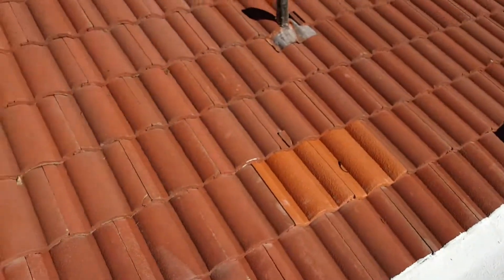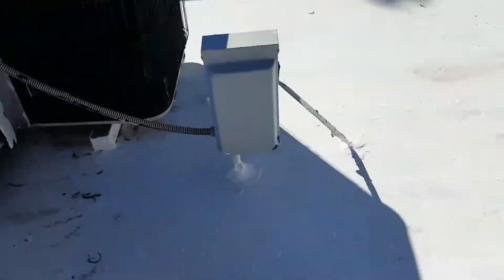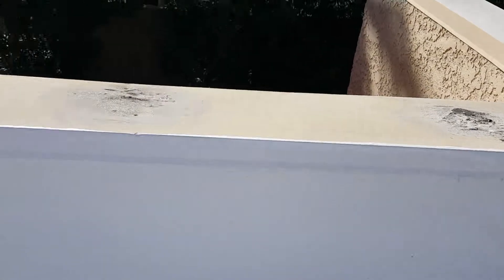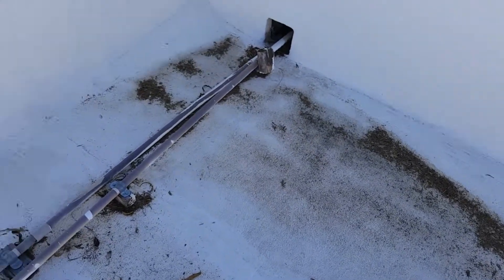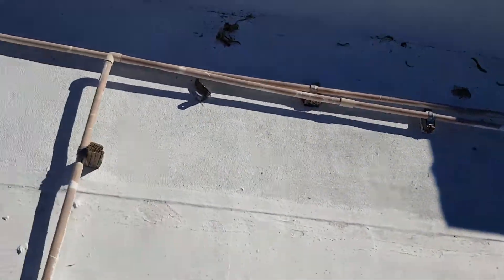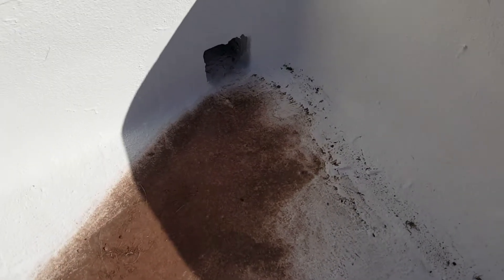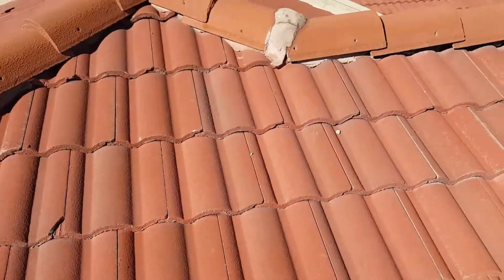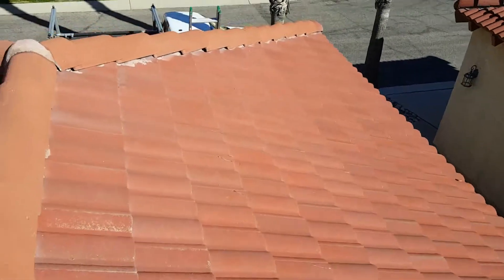8468 E Tiffany Dr 85715